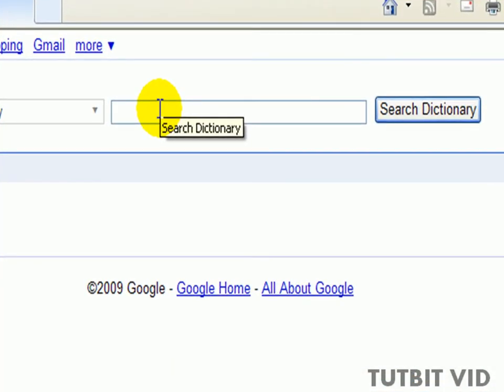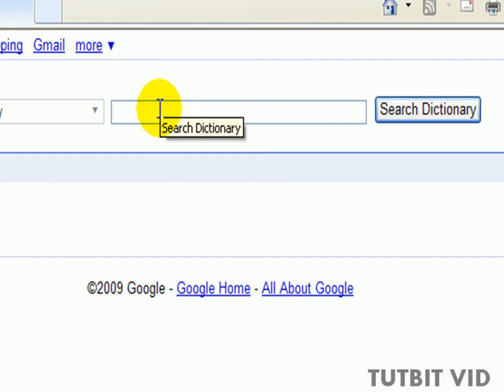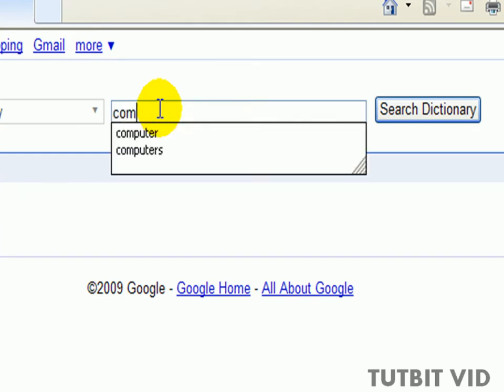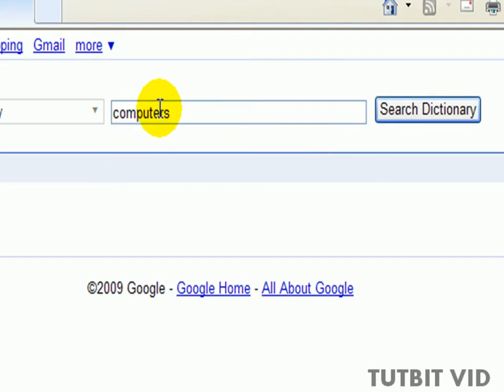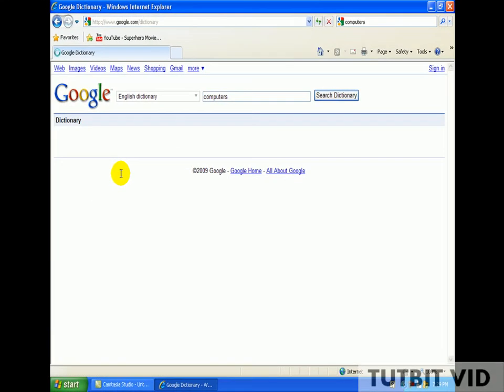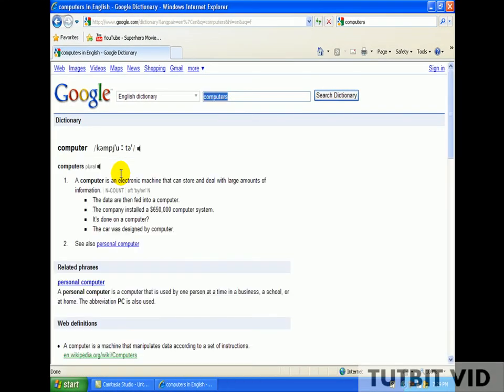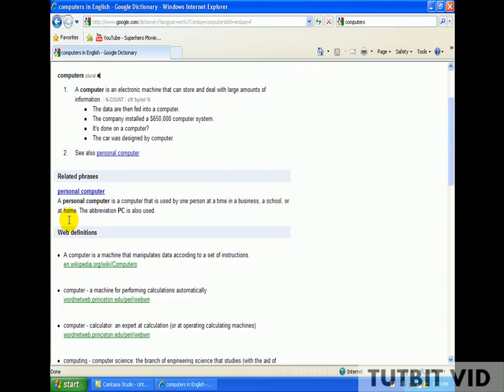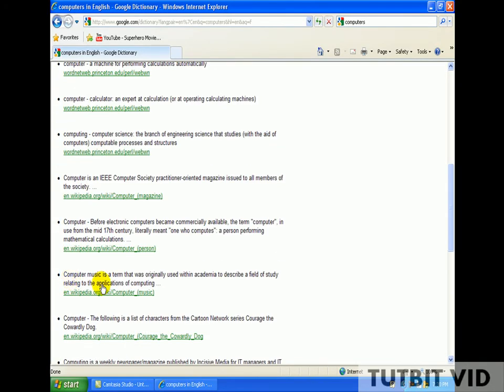How to use Google Dictionary